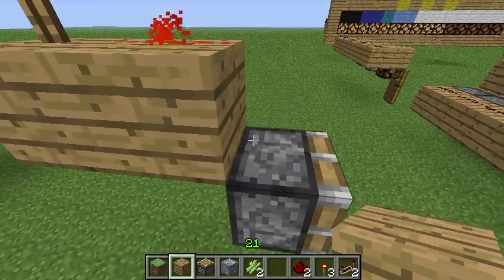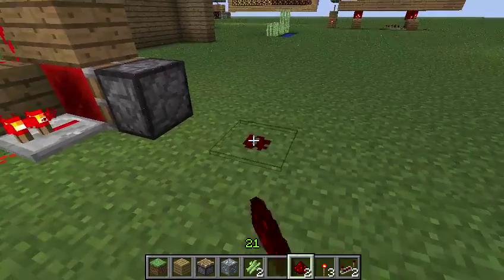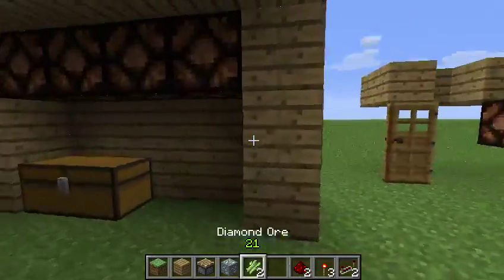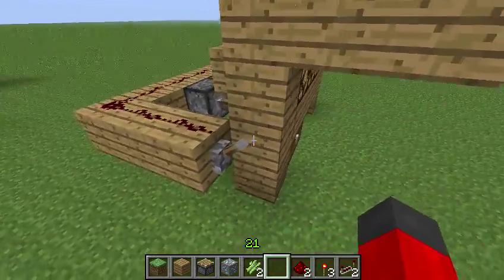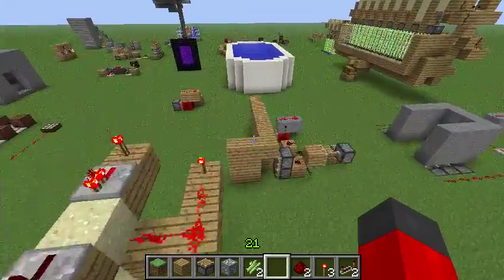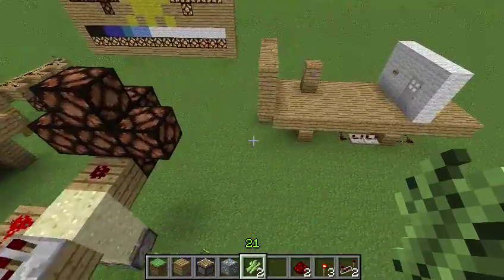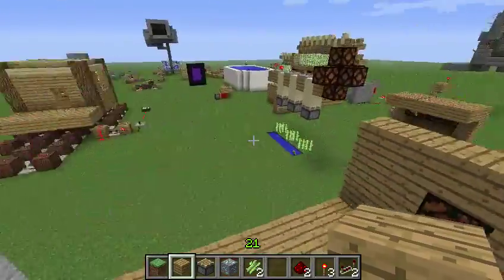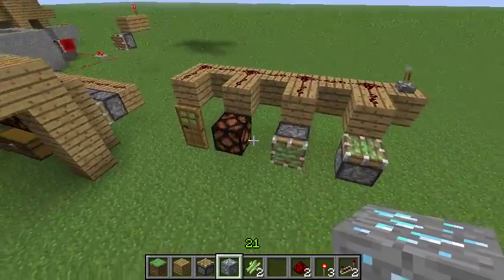Minecraft: MC-108 Example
Talking about the piston-powering redstone bug and how it's bad, but the block update detection concept in general is useful.